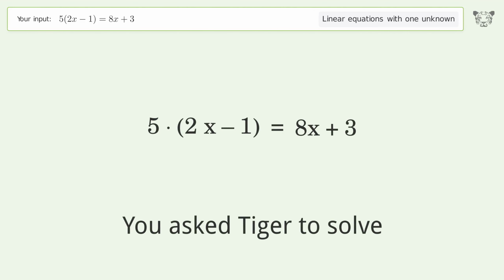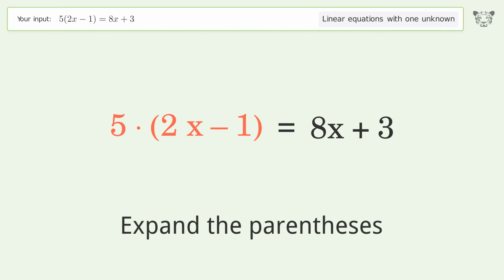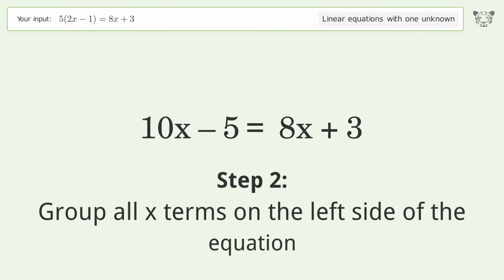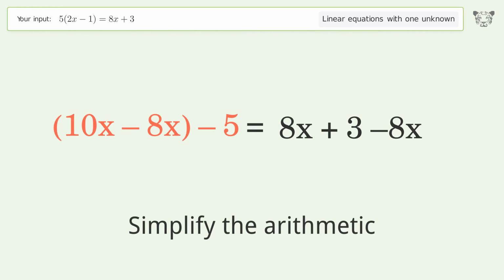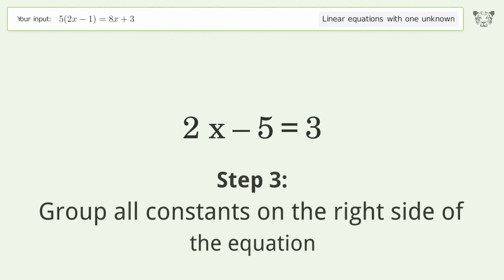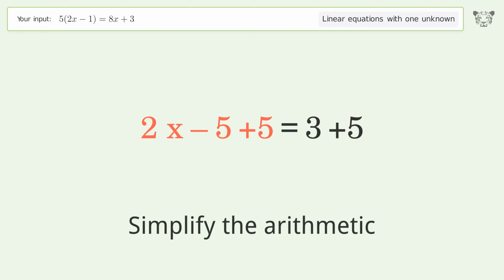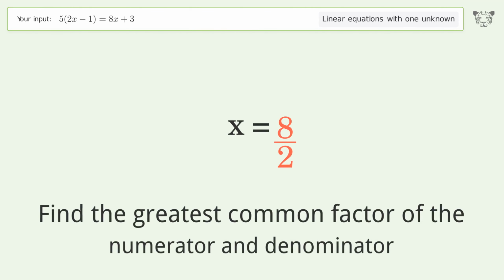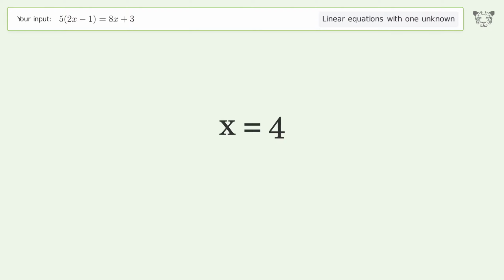Solve 5(2x-1)=8x+3: Linear Equation Video Solution | Tiger Algebra